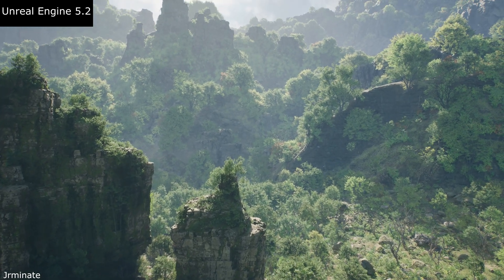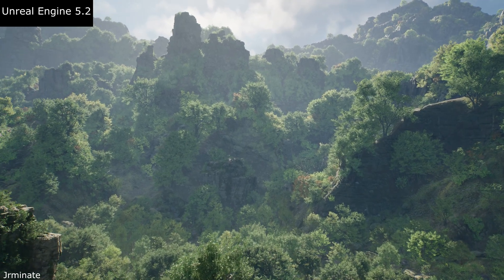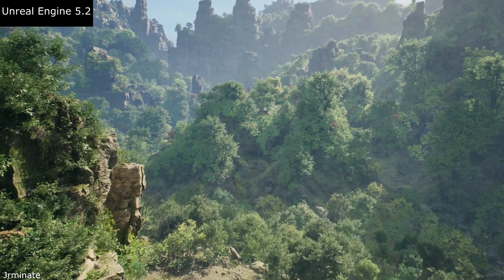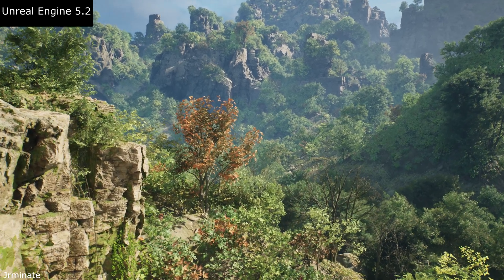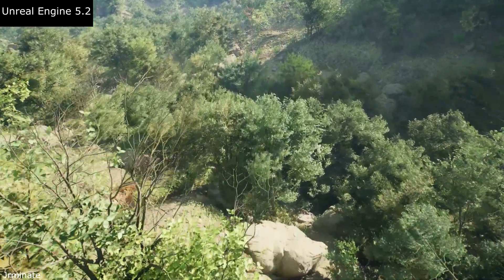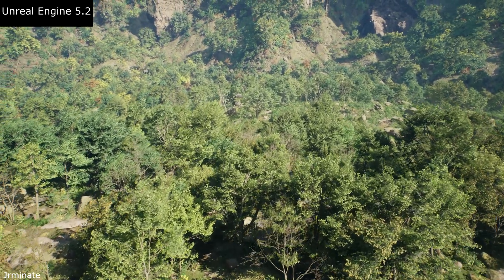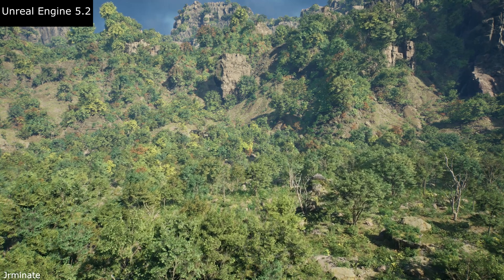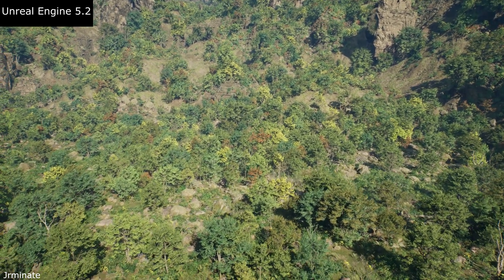Drone Footage - Unreal Engine 5.2 Electric Dreams Tech Demo - 6900XT Epic Settings (Narration)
Unreal engine 5 (5.2) Electric Dreams ENV tech demo.  Ran with a 6900XT and 5800X3D at 1440P Epic Settings and 100% screen Resolution with ray tracing.
**By the way they call this the Drone Cam in the Editor.
This demo does have Nanite and Lumen technology enabled.  I also narrate through the video.
Keep in mind this demo is very demanding, even a RTX 4090 will struggle at 4K when you try to max it out on Ultra settings and crank things up more.

Pc specs:
Ryzen 7 5800X3D
Msi x570 gamer plus mobo
32gb Gskill 3400 ram
Hp ex 950 nvme m.2 ssd
Kingston Snv2S nvme m.2 ssd
multiple sata ssd's
6900 XT
Phanteks Amp 1000W psu
Corsair H100i V2 water cooler